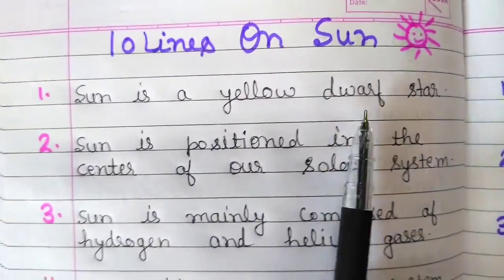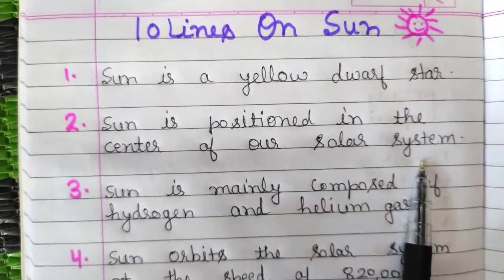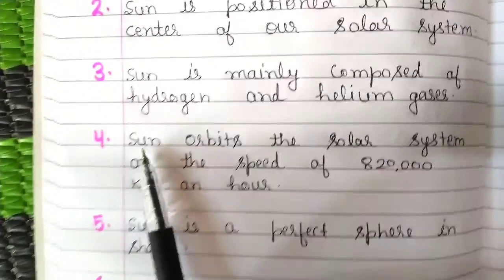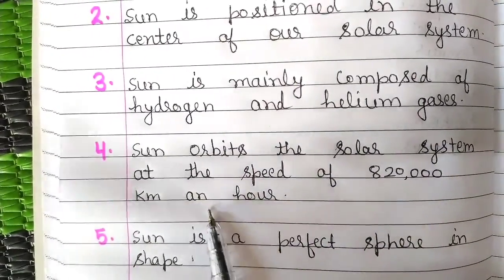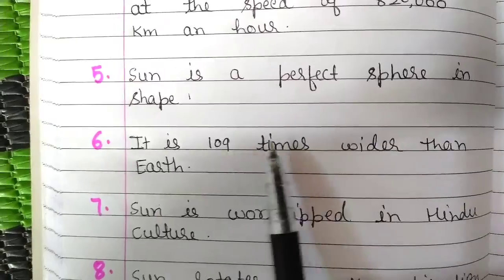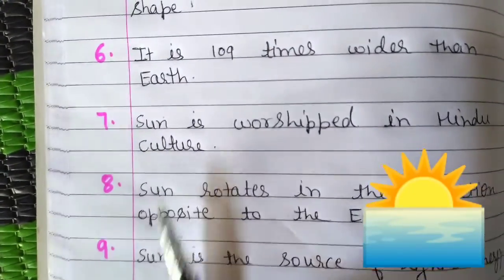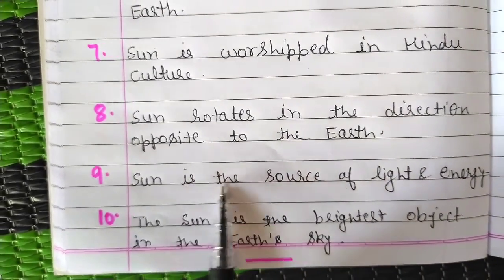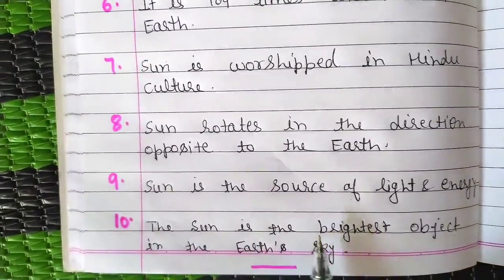10 Lines On Sun || Sun Dwarf Star || Essay On Sun || Facts About Sun